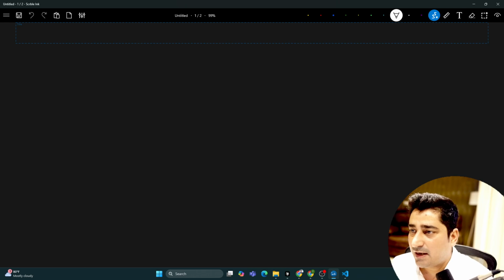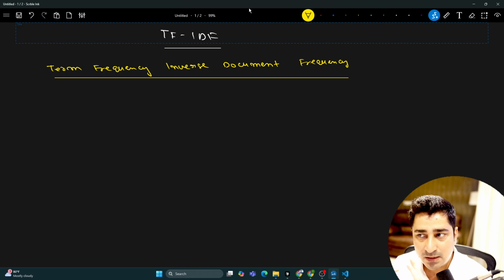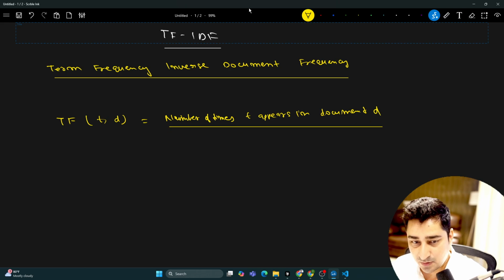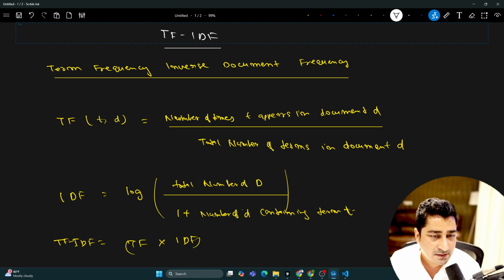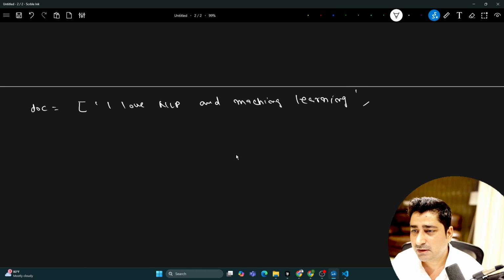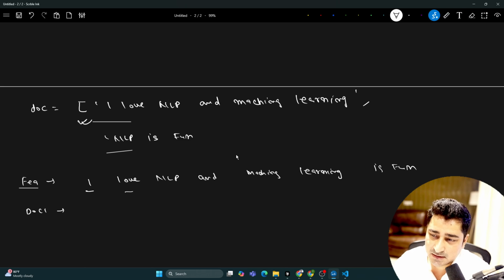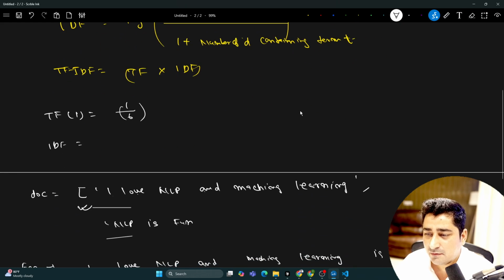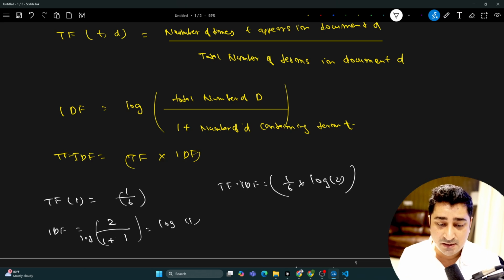TF - IDF Theory | NLP Masters | Euron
Welcome to another powerful episode of the NLP Masters Series! In this video, we break down the TF-IDF (Term Frequency–Inverse Document Frequency) technique — one of the most important concepts in Natural Language Processing. Understand the theory behind how TF-IDF scores words based on their relevance and uniqueness across documents. Learn how it's used in text classification, information retrieval, and search engines to prioritize meaningful terms. With intuitive explanations and clear examples, this session is perfect for anyone aiming to master core NLP fundamentals.